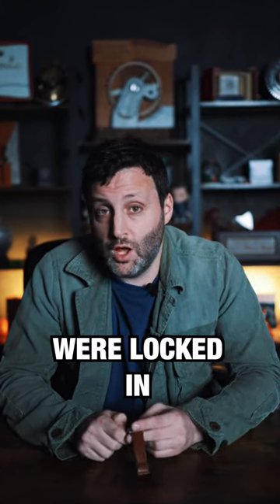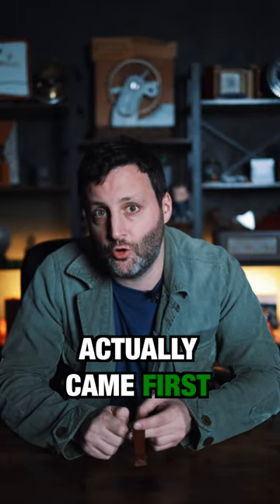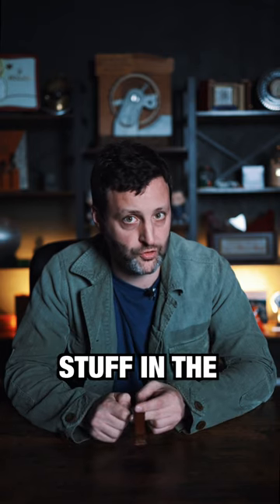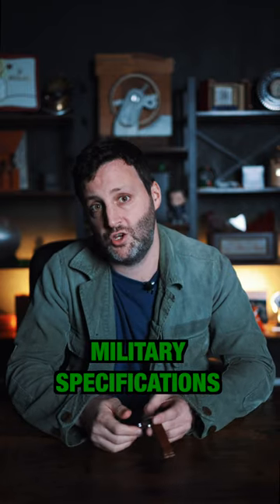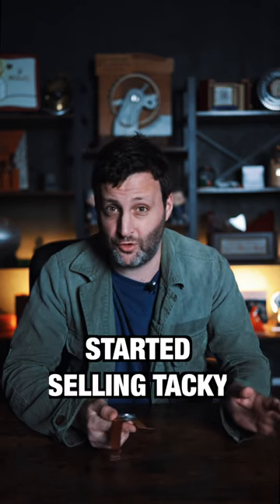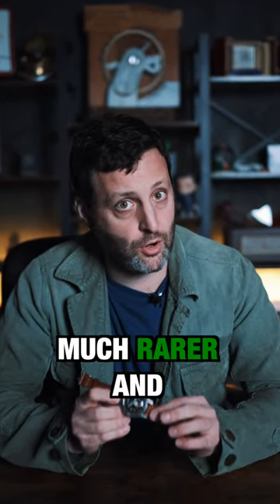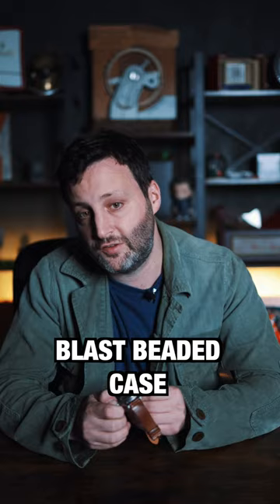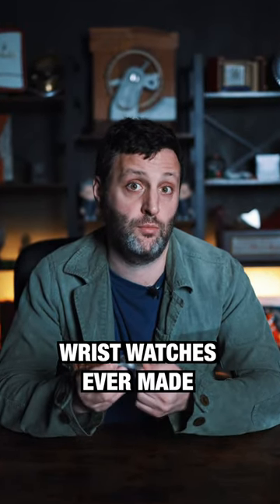First Dive Watch...Rolex or Blancpain?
Adam talks about Blancpain first dive watch, the Mil Spec 1